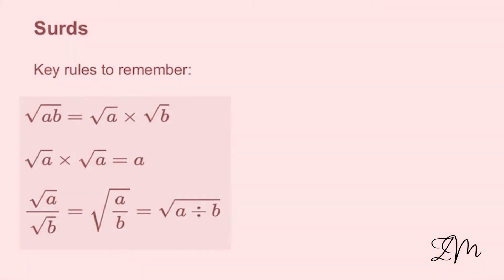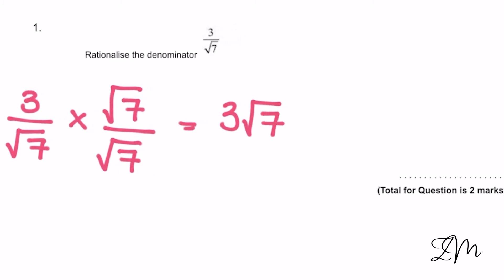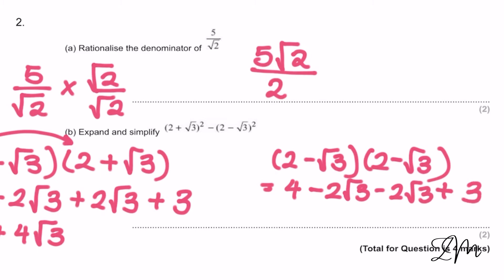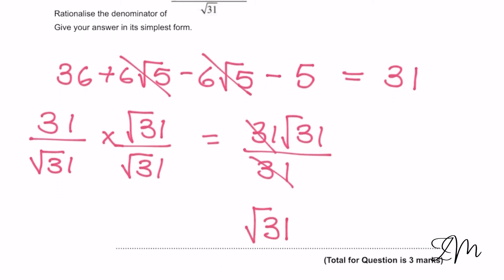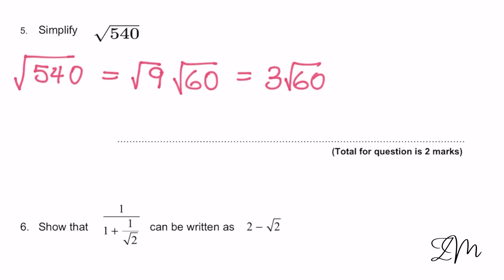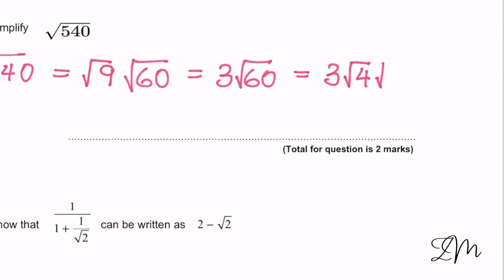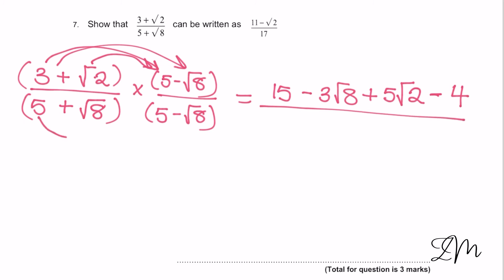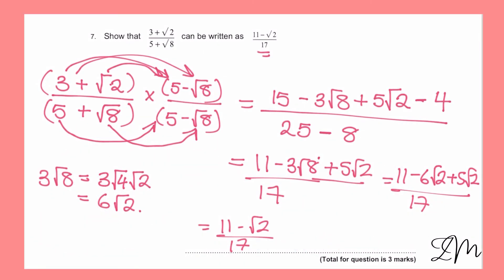GCSE Maths Lessons - Surds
00:00 - Intro
01:20 - Question One
01:46 - Question Two
03:29 - Question Three
04:08 - Question Four
04:40 - Question Five
05:37 - Question Six
07:01 - Question Seven
08:39 - Outro

Good luck!